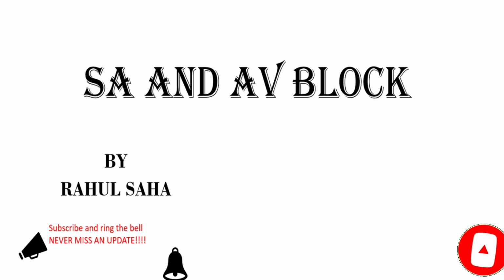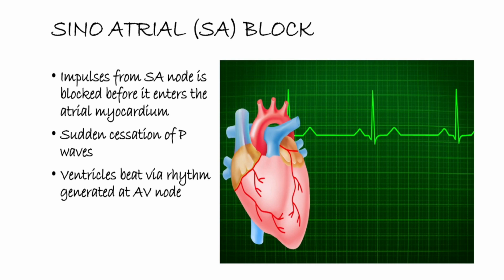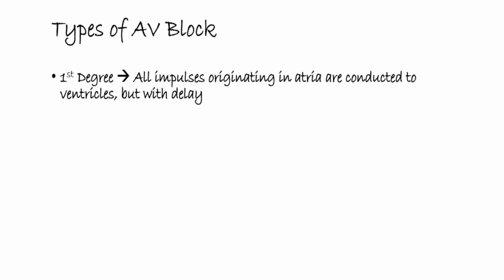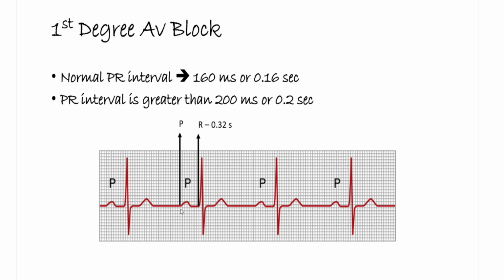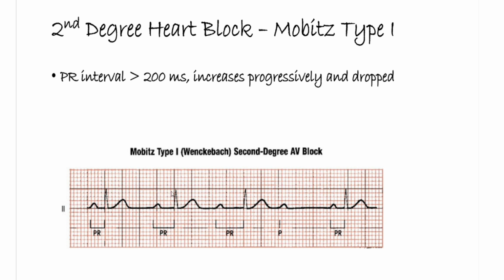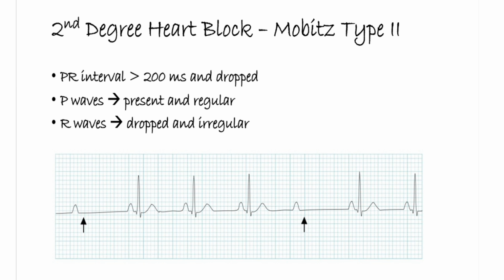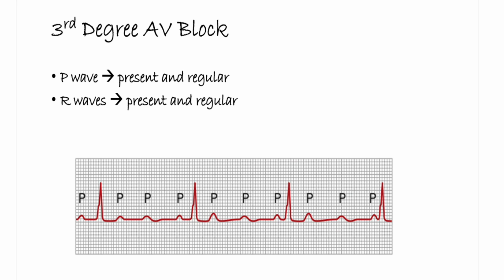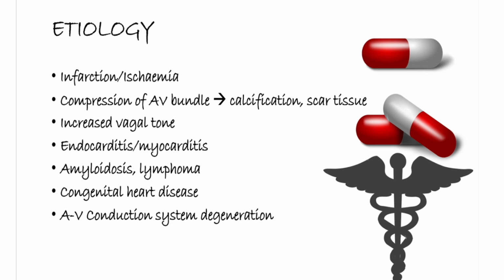SA and AV BLOCK - SINOATRIAL AND ATRIOVENTRICULAR HEART BLOCK: USMLE EXAM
This video comprehensively describes the etiology, pathophysiology and ECG/EKG pattern evaluation pertaining to SINOATRIAL and  ATRIOVENTRICULAR HEART BLOCKS.

SA BLOCK:
In rare cases, the impulse from the sinus node is blocked
before it enters the atrial muscle. It occurs due to cessation of P waves, with resultant standstill of the atria. However, the ventricles pick up a new rhythm, with the impulse usually originating spontaneously in the atrioventricular (A-V) node, so the rate of the ventricular QRS-T complex is slowed but not otherwise altered.

AV BLOCK:
First-Degree Block—Prolonged P-R Interval: The usual lapse of time between the beginning of the P wave and the beginning of the QRS complex is about 0.16 second when the heart is beating at a normal rate. This so-called P-R interval usually decreases in length with a faster heartbeat and increases with a slower heartbeat. In general, when the P-R interval increases to more than 0.20 second, the P-R interval is said to be prolonged, and the patient is said to have first-degree incomplete heart block.

Second-Degree Block: When conduction through the A-V bundle is slowed enough to increase the P-R interval to 0.25 to 0.45 second, the action potential is sometimes strong enough to pass through the bundle into the ventricles and sometimes not strong enough to do so. In this case, there will be an atrial P wave but no QRS-T wave, and it is said that there are “dropped beats” of the ventricles. This condition is called second-degree heart block.
There are two types of second-degree A-V block—
Mobitz type I (also known as Wenckebach periodicity) and Mobitz type II.

Complete A-V Block (Third-Degree Block): When the condition causing poor conduction in the A-V node or A-V bundle becomes severe, complete block of the impulse from the atria into the ventricles occurs. In this case, the ventricles spontaneously establish their own signal, usually originating in the A-V node or A-V bundle distal to the block. Therefore, the P waves become dissociated from the QRS-T complexes.

2. IL-6: from its discovery to clinical applications